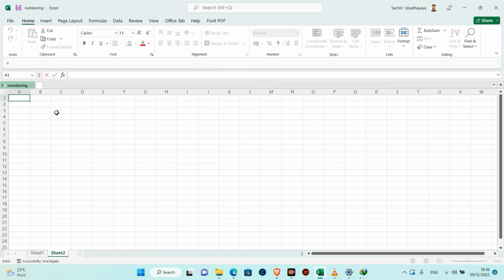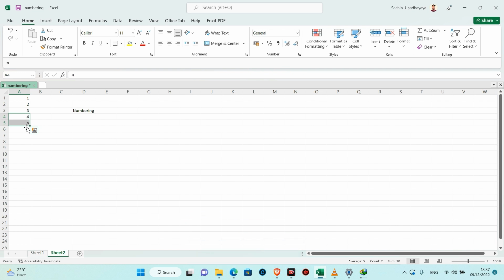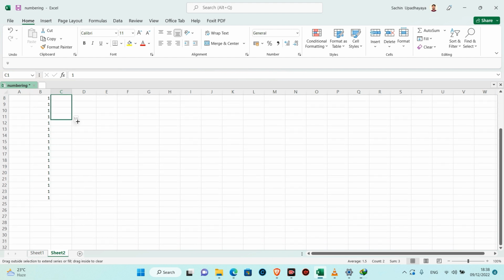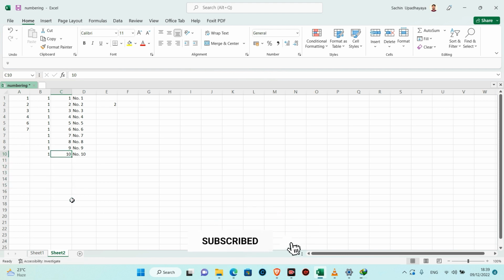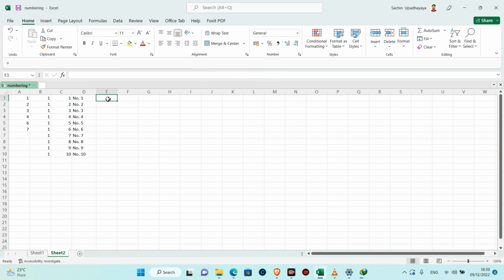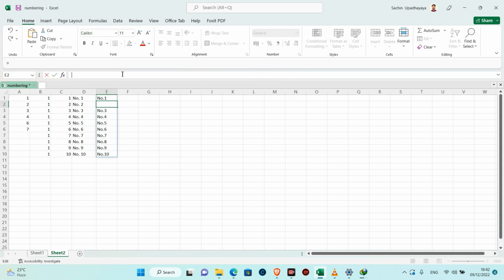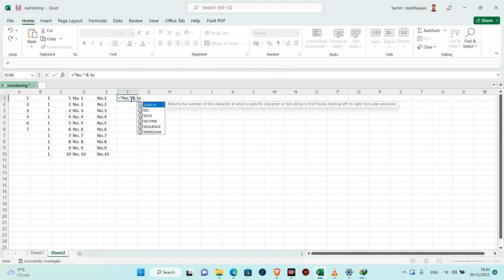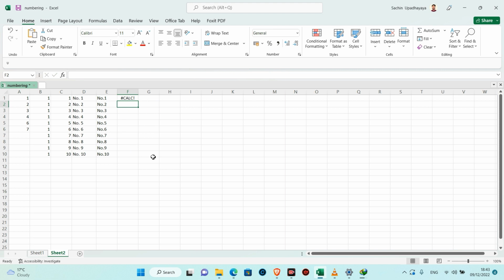Excel Tips & Tricks | Excel Auto Numbering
Learn different format of numbering in Excel.